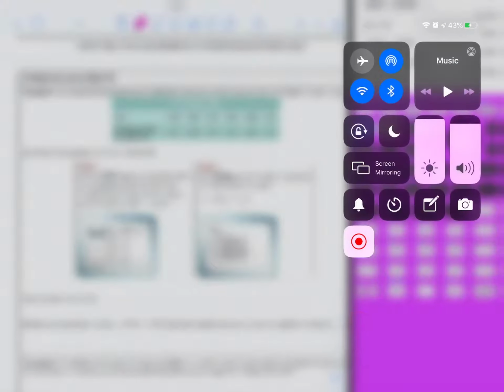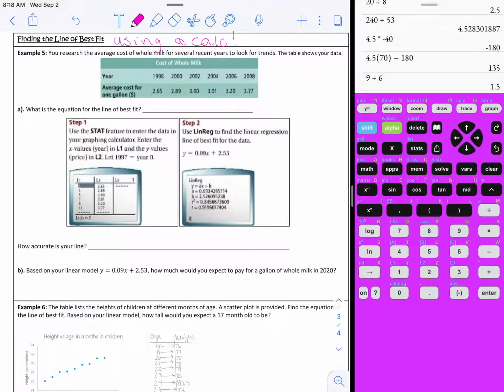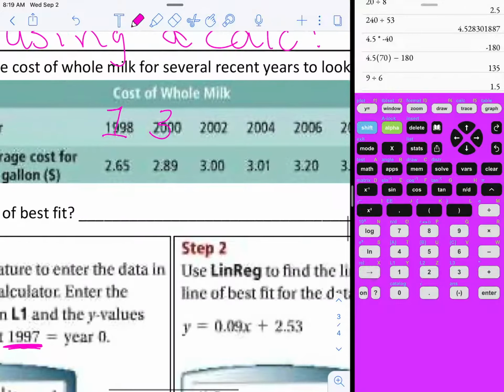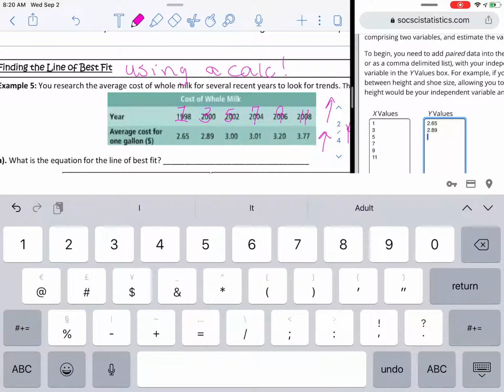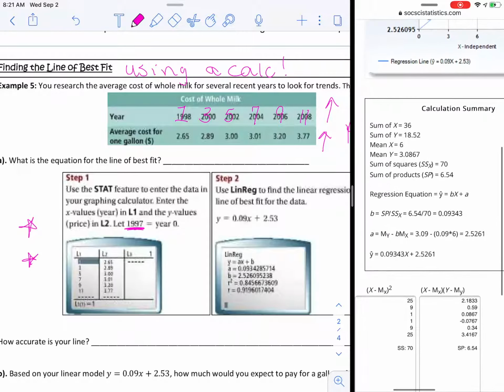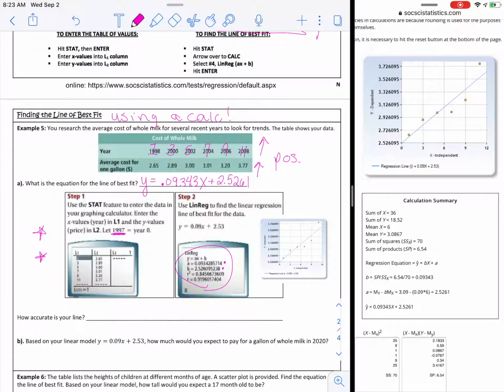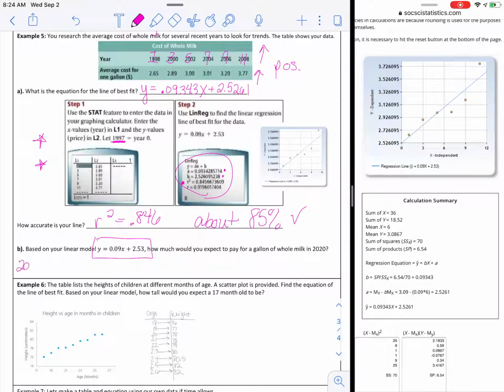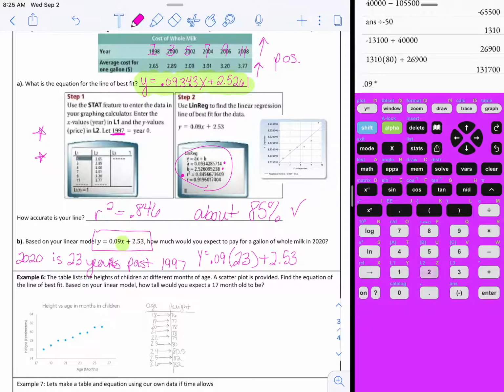2-5 Using Linear Models pg 3